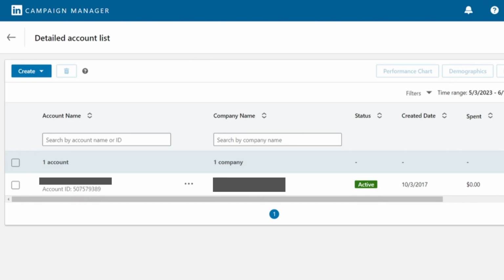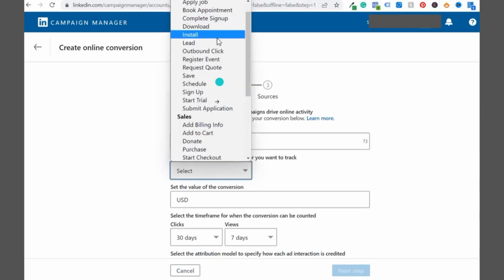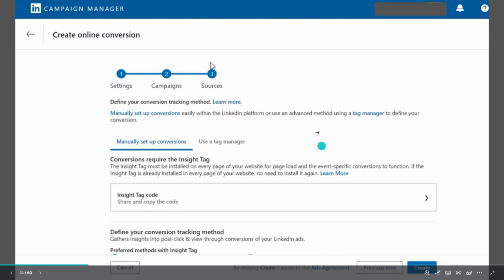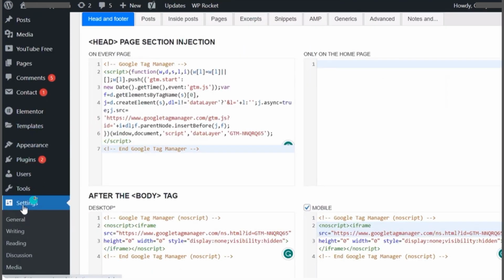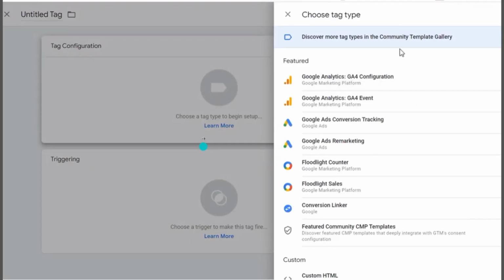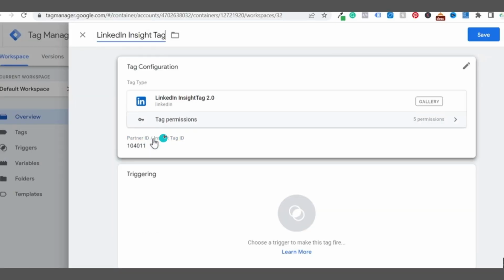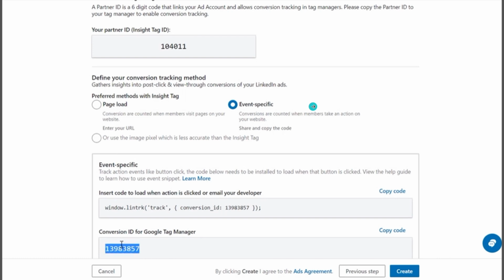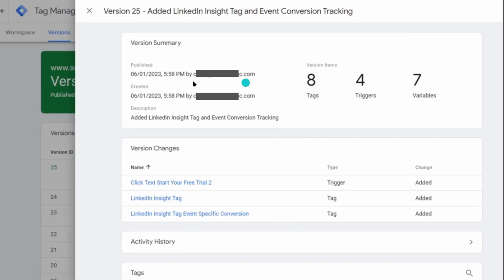How to Track Event-Specific Conversions for LinkedIn Ads with Google Tag Manager [Full Guide 2026]